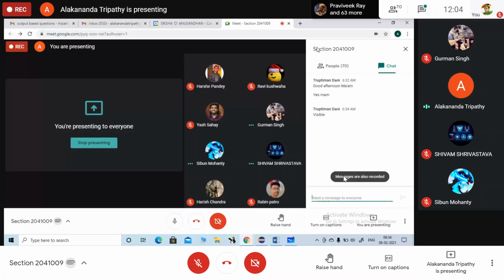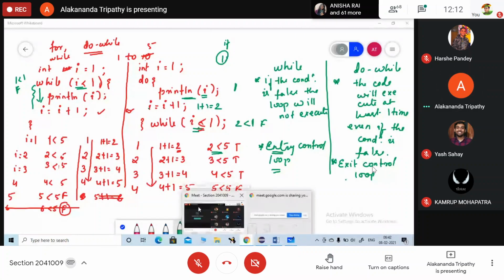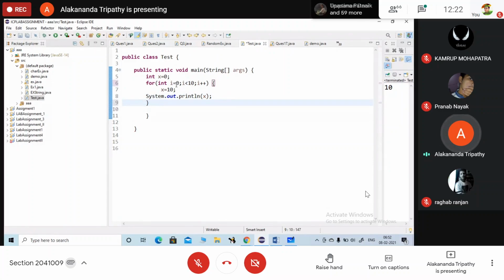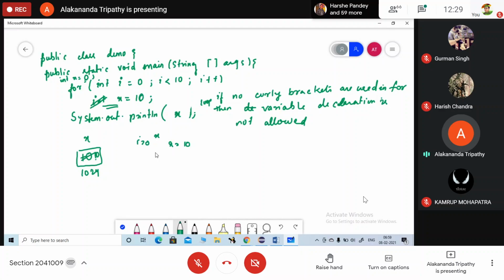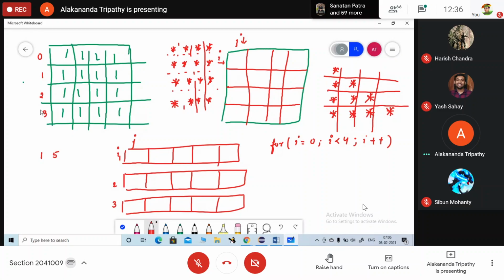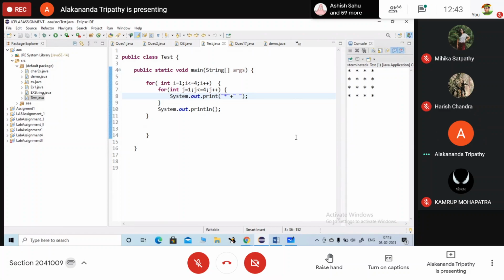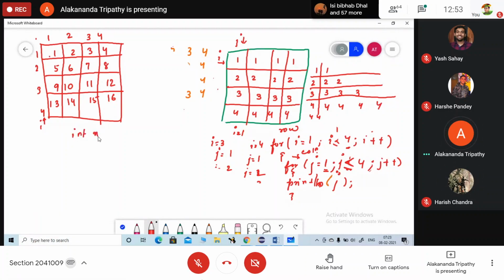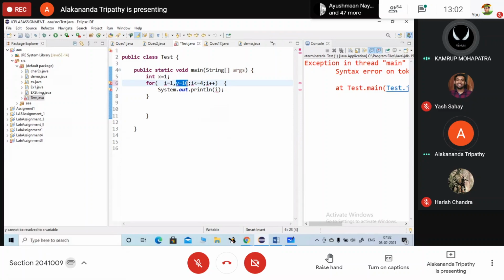ICP Theory 08/02/21